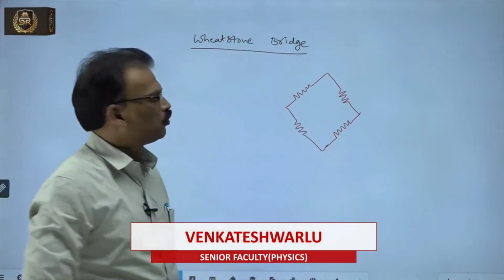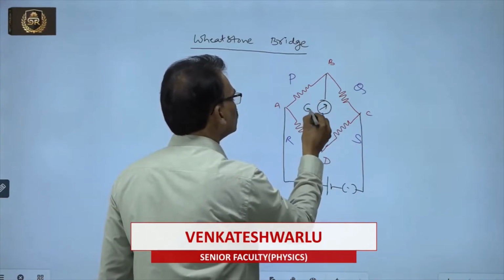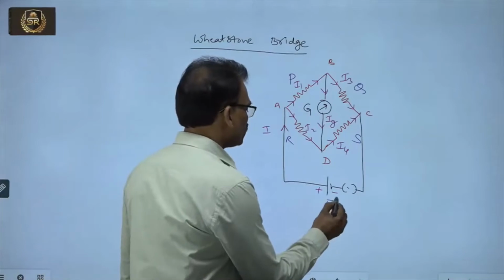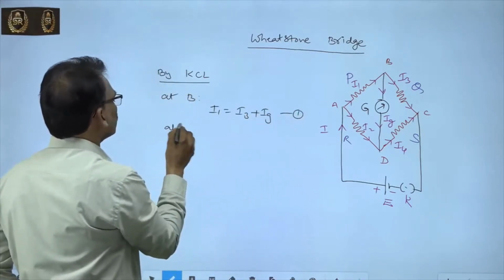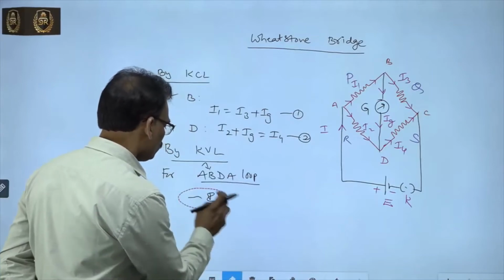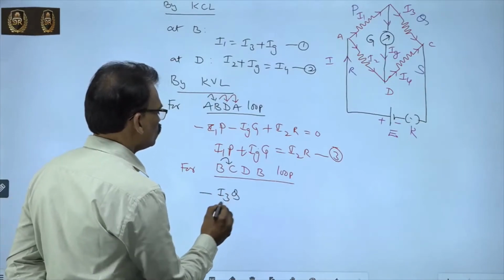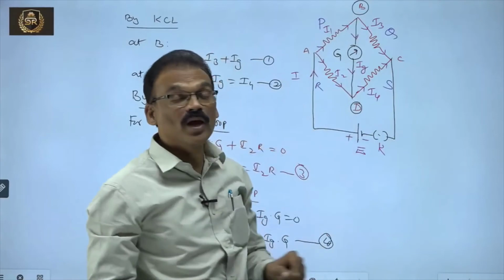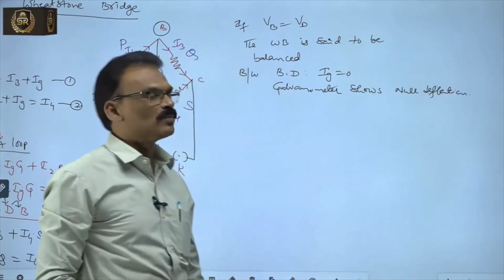WEATSTONE BRIDGE _ PHYSICS _ VENKATESHVARLU _ _#SRACHIEVER _#STUDYROOTS